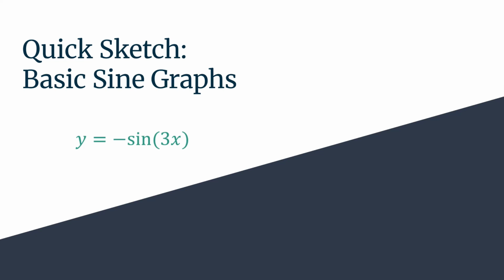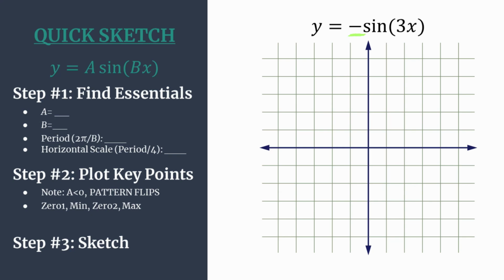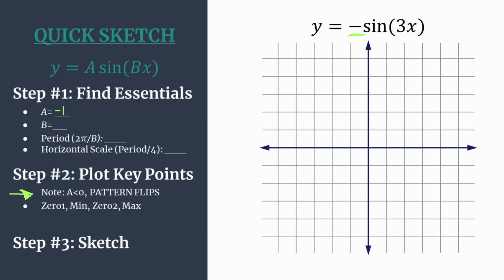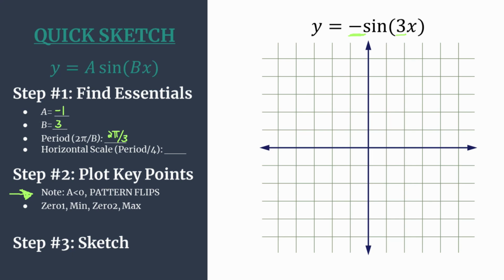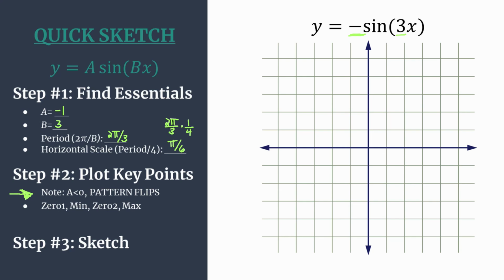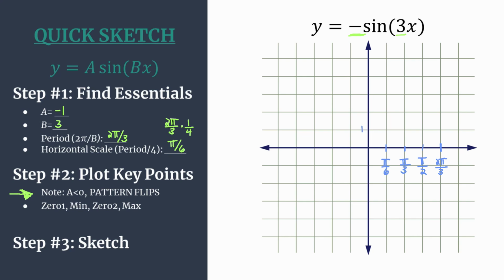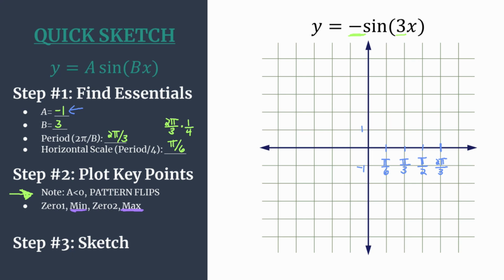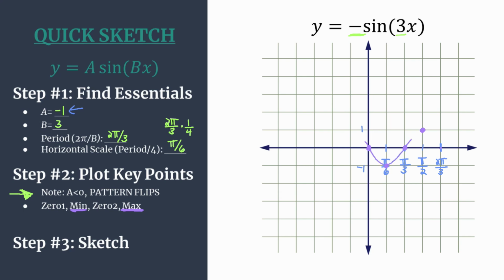Graphing Made Easy: y=-sin(3x) Quick Sketch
Learn a quick and easy method to sketch the graph of y=-sin(3x)!
Step #1: Find Essential Info
Step #2: Plot Key Points
Step #3: Sketch